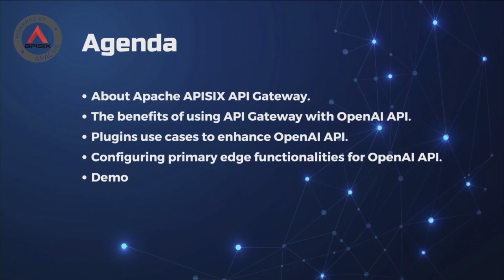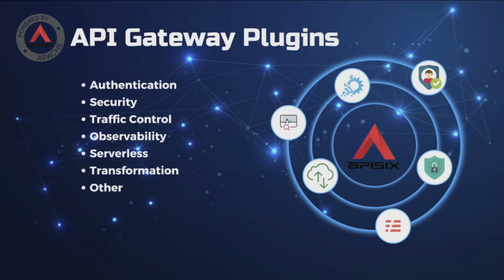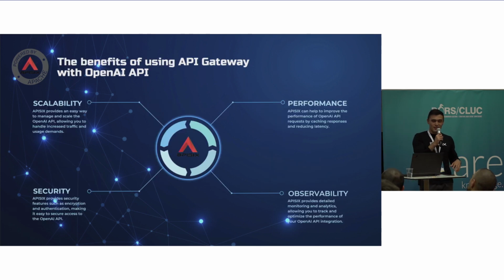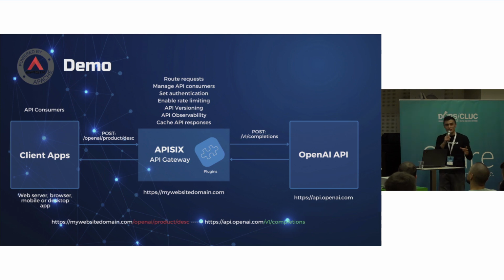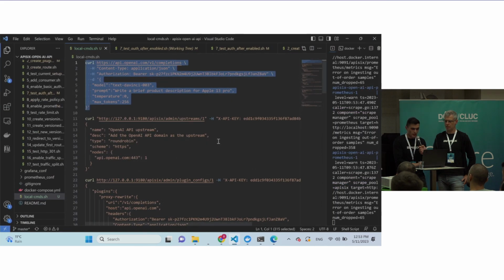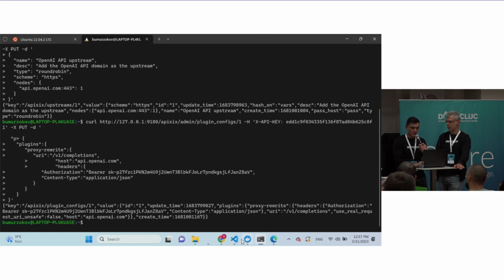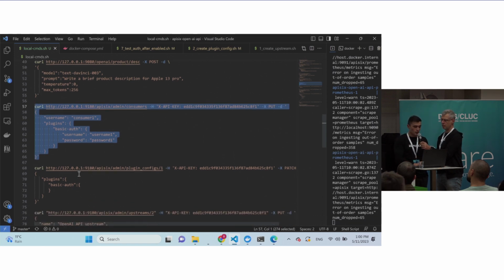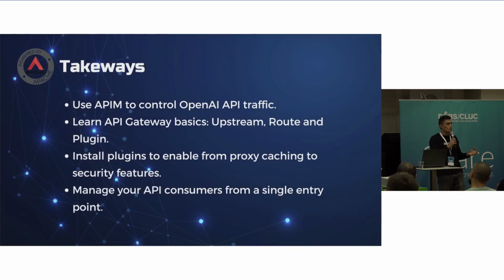DORS/CLUC 2023 Bobur Umurzokov - Powering AI Capabilities with API Management and OpenAI API